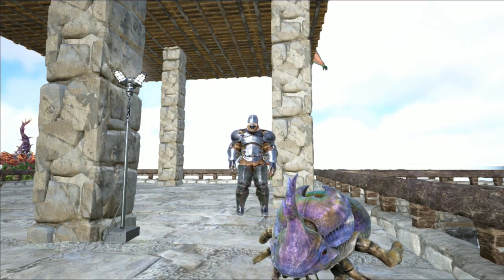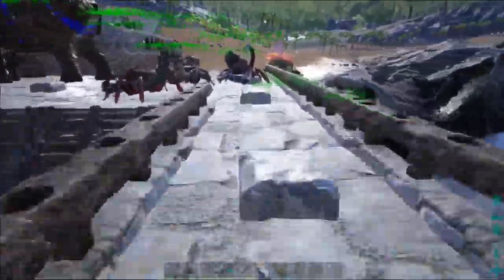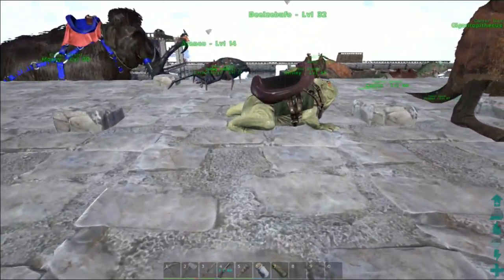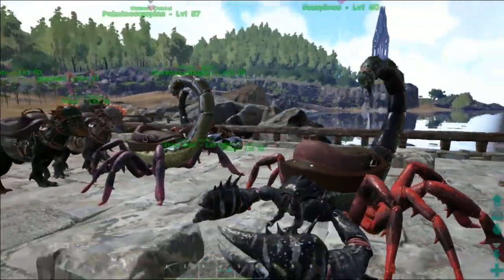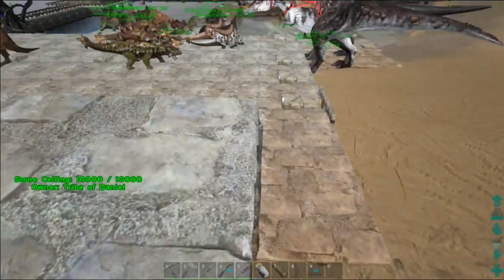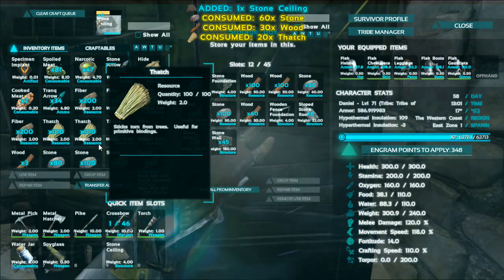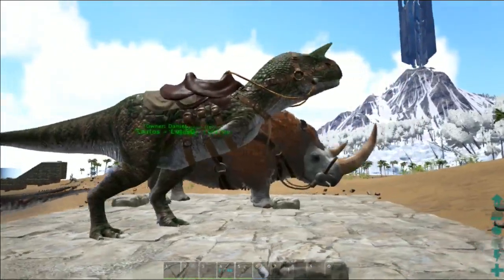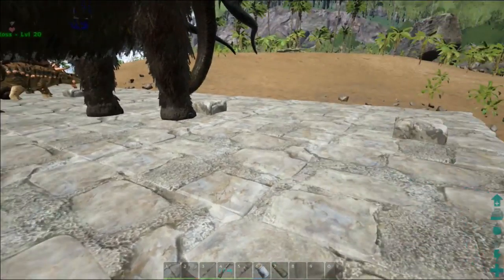Episode 42 Stone Pen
In this episode we work on our dino pen.